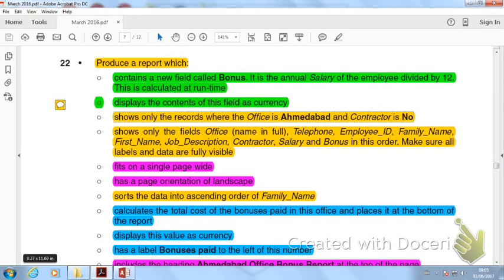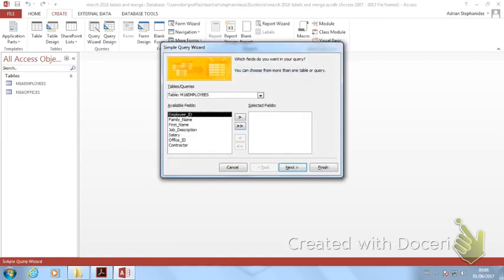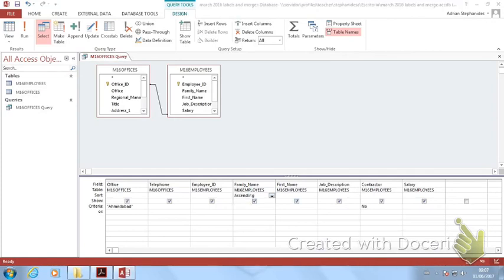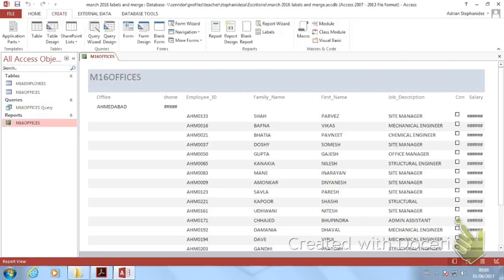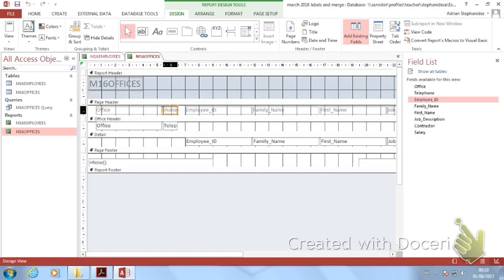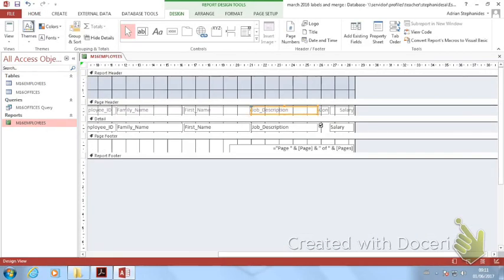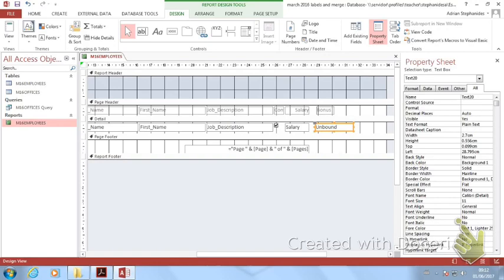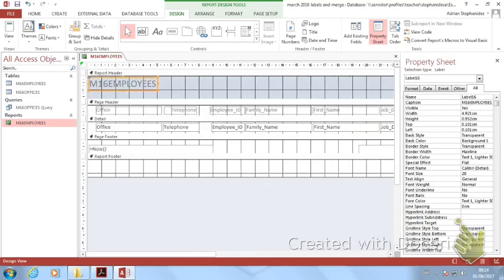Create a report using a query